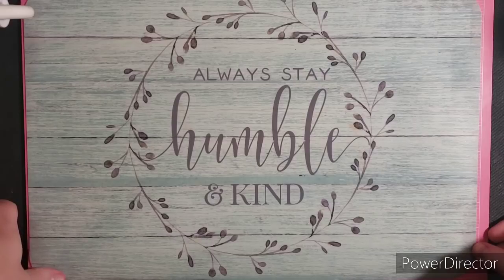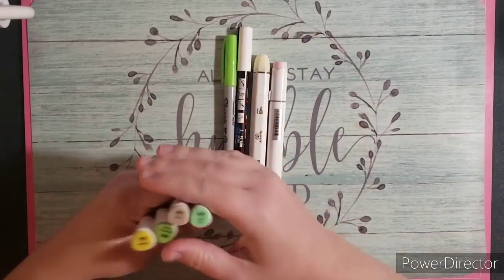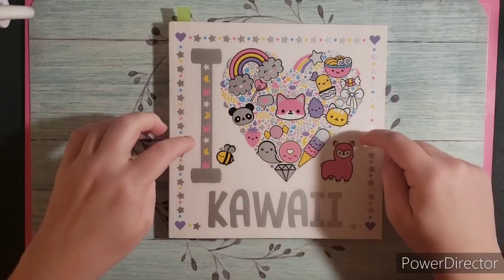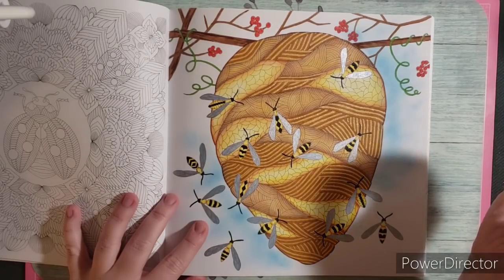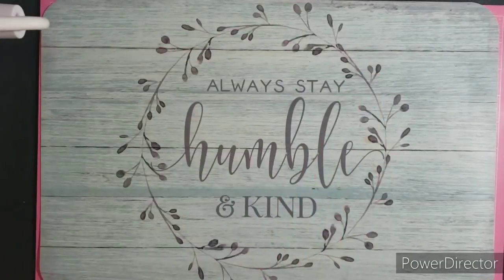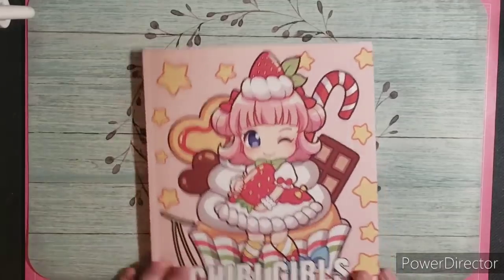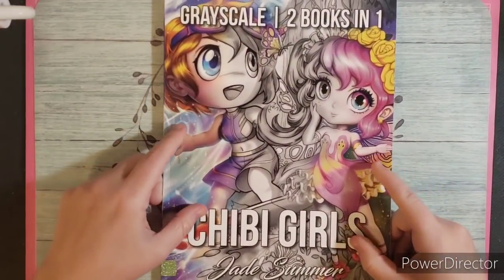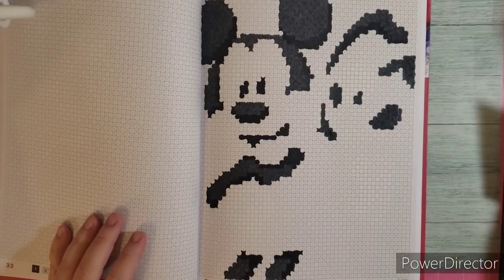My Completed coloring pages for July 2021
I want to thank my buddycolors!

*Send me Happy mail Through amazon wishlist: